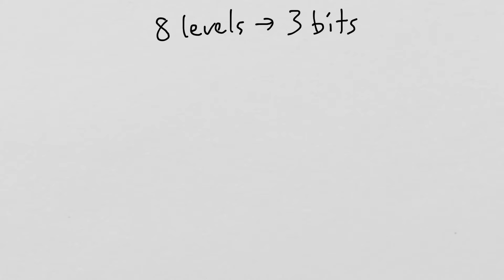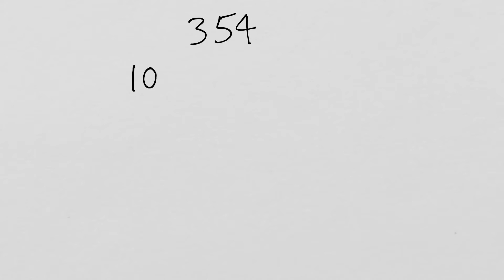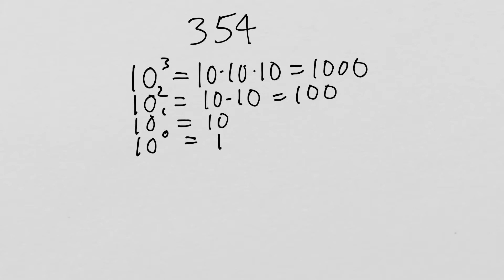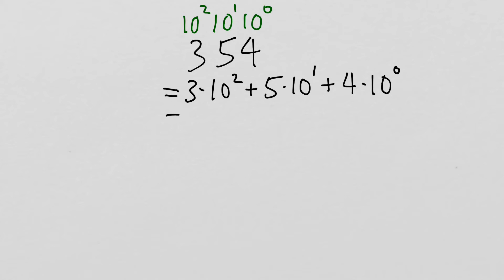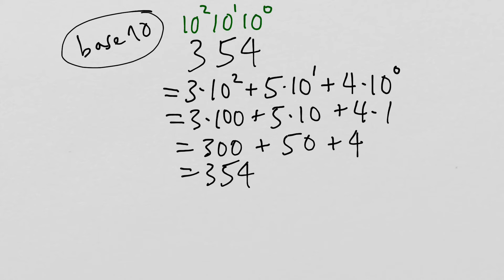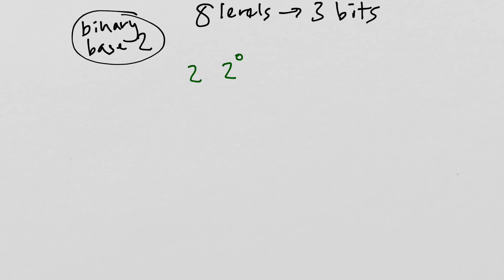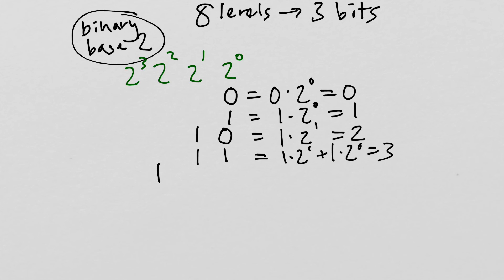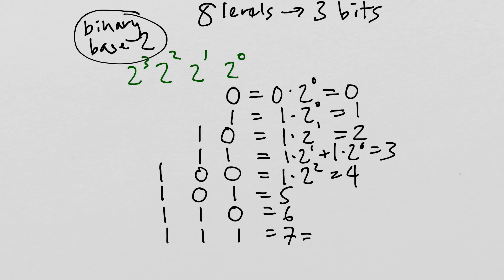Quantization and binary encoding of speech signals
This explains why we describe quantization rates in the digitization of speech signals in terms of powers of 2. For UMass Linguist 414.